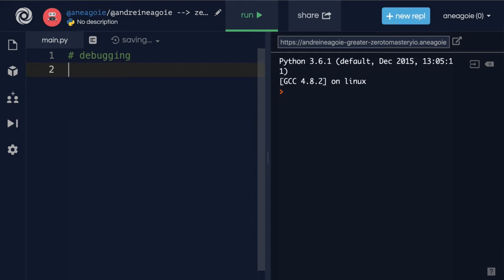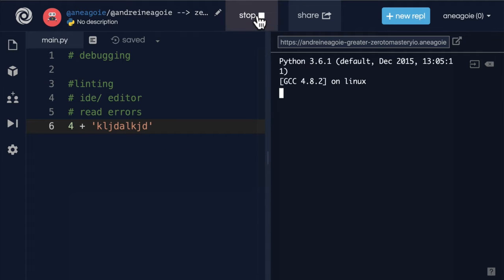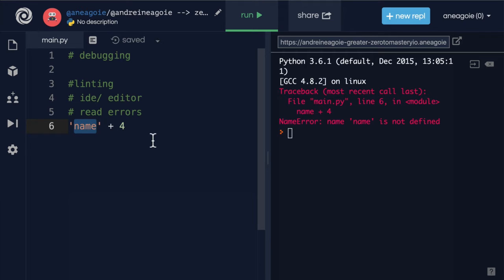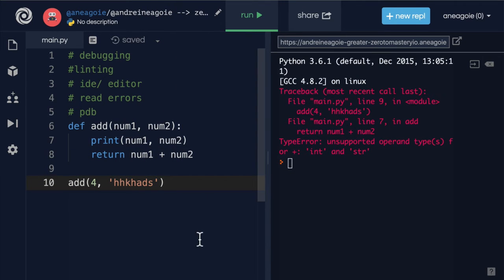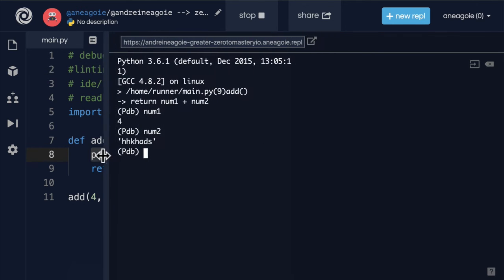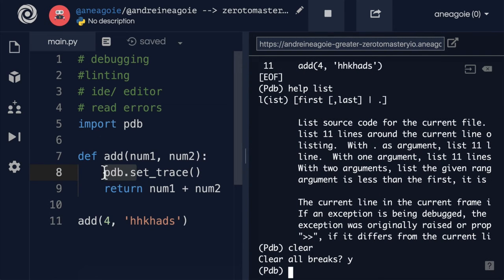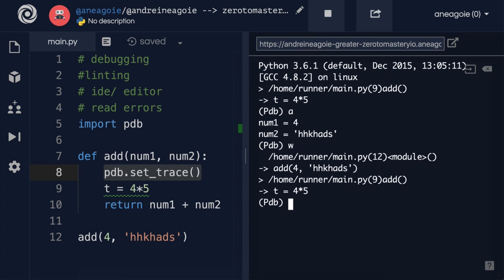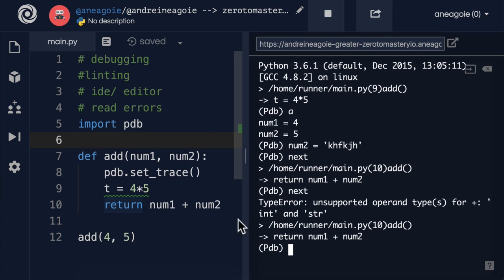148. How To Debug Code/Python Beginner to Master / Learning course.